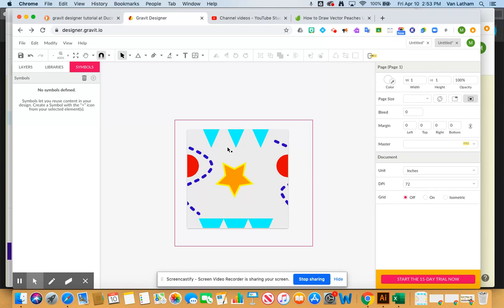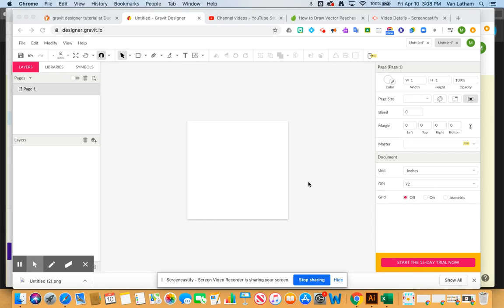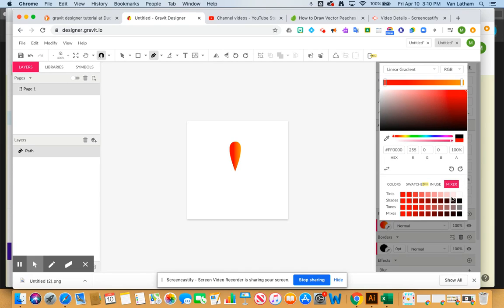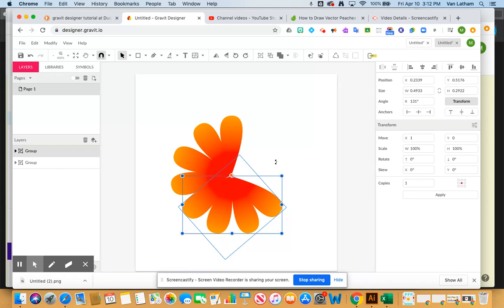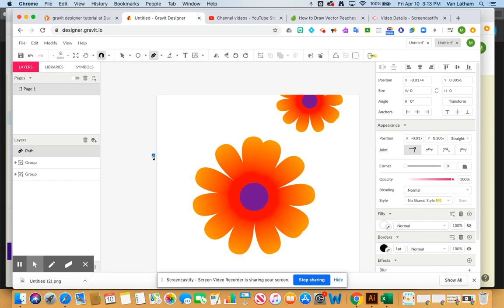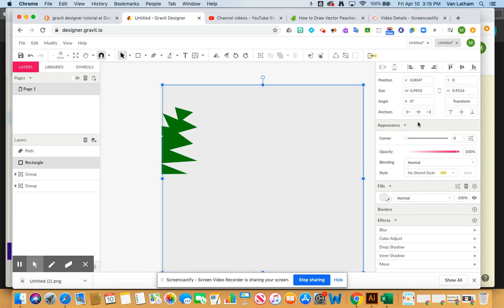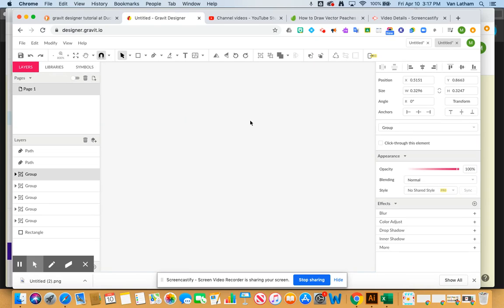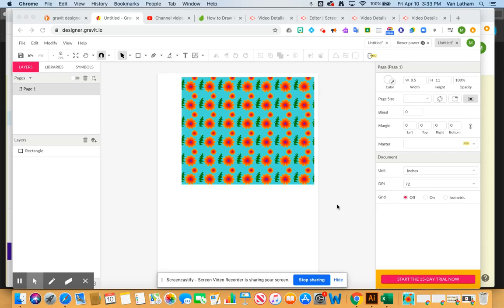Patterns GD 2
More patterns with Gravit Designer